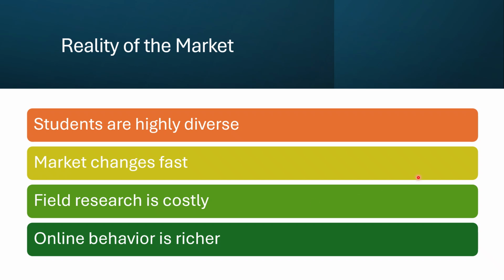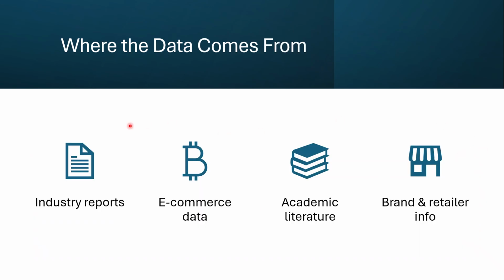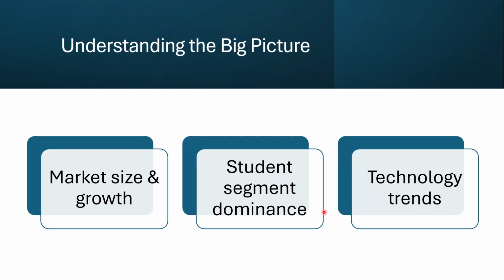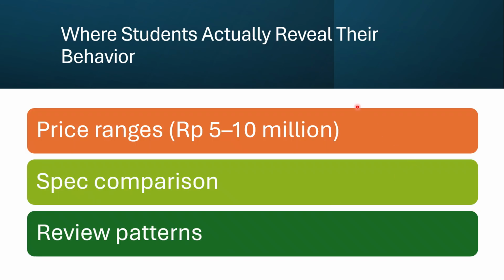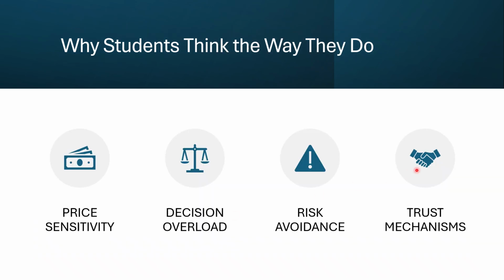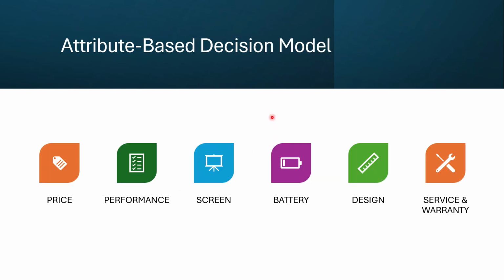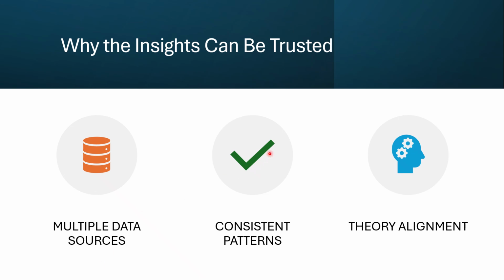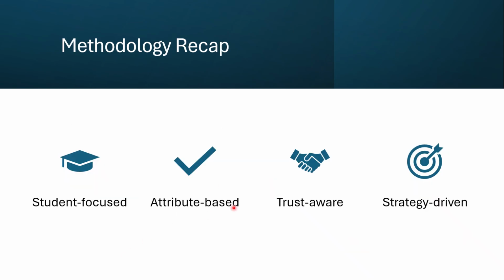How Students Choose Laptops (And How Retailers Can Sell More in Indonesia)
How do students actually choose laptops in Indonesia?
And more importantly — how can laptop retailers sell better to this segment?

In this video, we break down a student-centric research framework that explains:
✔ What laptop attributes students care about most
✔ How students trade off price vs performance
✔ Why trust, warranty, and consultation matter more than specs
✔ How retailers can reduce decision confusion and increase conversions

This content is based on a structured market research approach, combining:

Industry reports

E-commerce data

Consumer behavior theory

Retailer insights

Laptop retailers & sellers

Online laptop stores

Brand & product managers

Marketing teams

Anyone selling laptops to students in Indonesia

📊 What you’ll learn:

Why students dominate the Rp 5–10 million laptop market

The real decision-making process behind student purchases

A practical attribute-based decision model

How consultation-based selling creates trust and closes sales

This is not theory for academics —
this is practical research for real retailers.